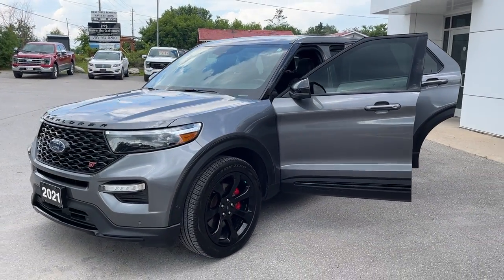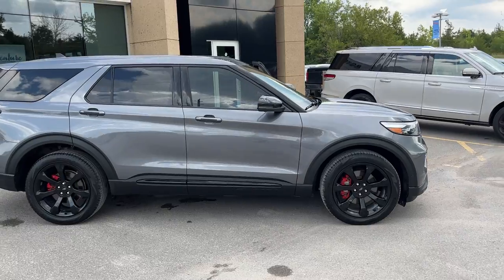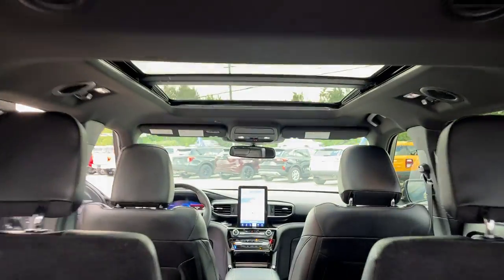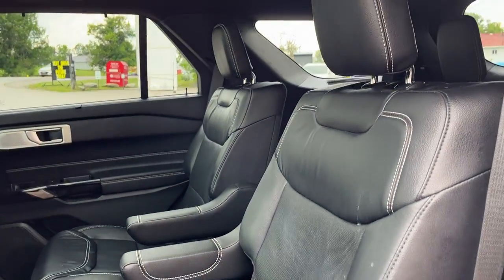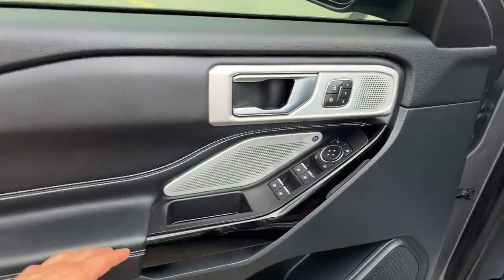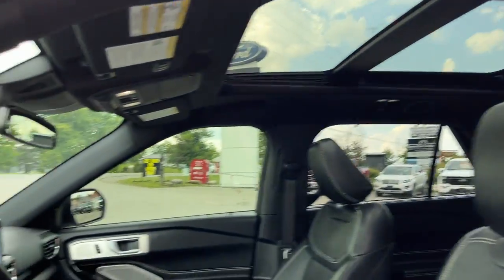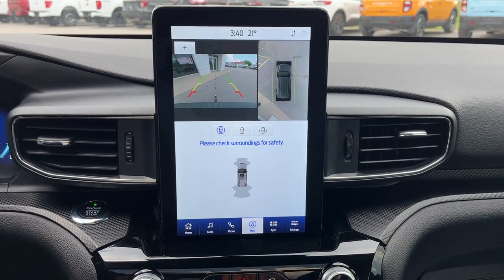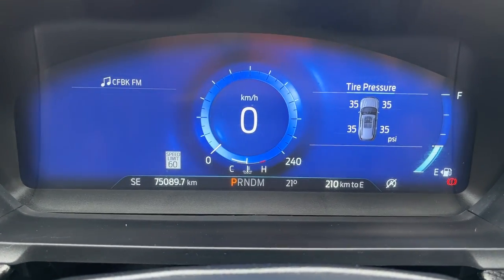2021 Ford Explorer ST 4WD 401A w/ ST Street Pack in Carbonized Gray Metallic Walk-Around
ST 4WD 401A|Carbonized Grey Metallic|3.0L EcoBoost w/ 400hp|Twin Panel Moonroof|ST Street Pack w/ 21" Gloss Black Alum Wheels|Performance Brakes|Class III Trailer Tow Package|Premium Tech Package w/ 14-Speaker B&O Sound System|10.1" LCD Touchscreen|Ebony Leather Trimmed Interior|Heated and Cooled Power Front Seats|Heated 2nd Row Captain Chairs|Power Heated Mirrors w/ Memory|360 Camera|Front & Rear Parking Sensors|Adaptive Cruise ControlLane-Centering|Voice-Activated Navigation|Heated Steering Wheel|Remote Start|360 Camera|Universal Garage Door Opener|1st and 2nd Row Floor Liners|Cargo Area Management System|And Much More!